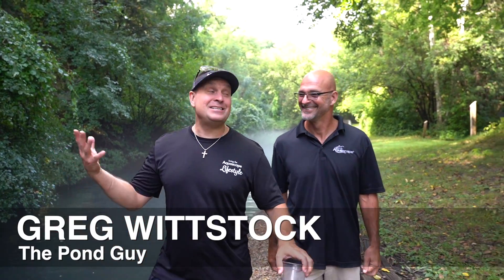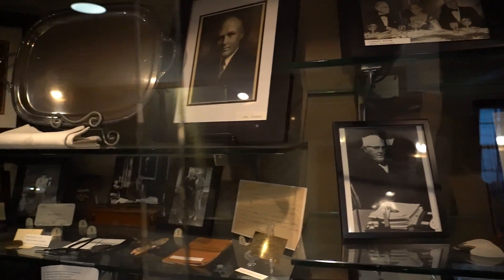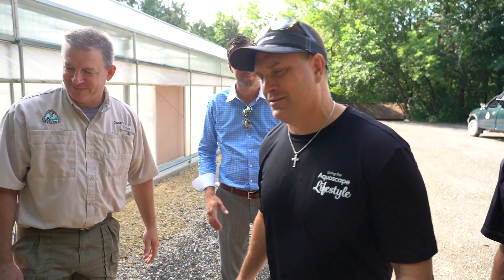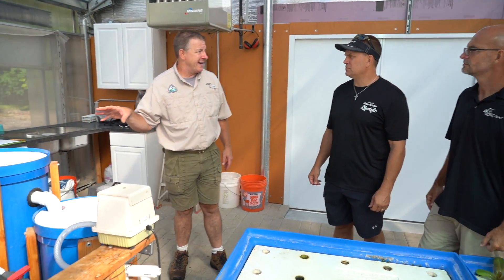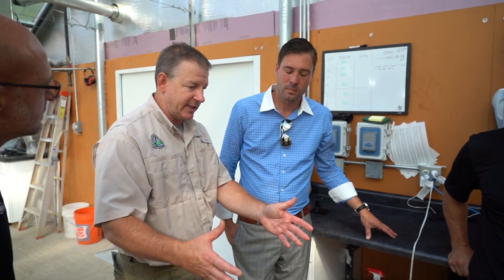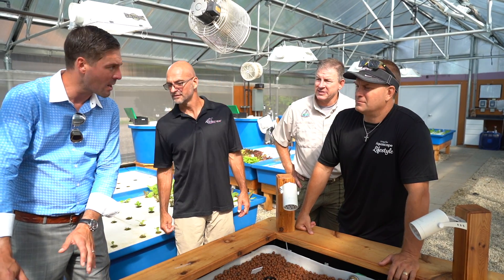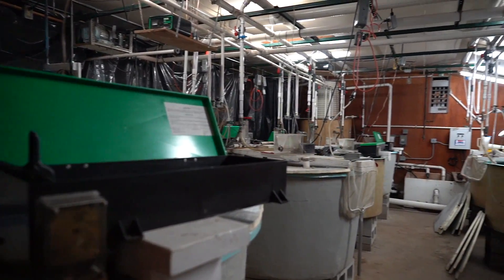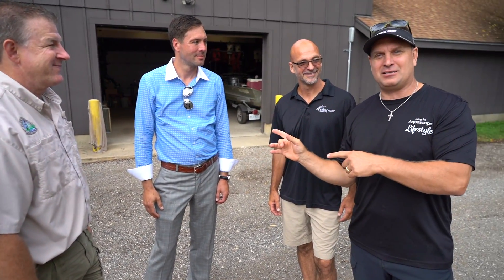Learn About *AQUAPONICS* at the MCGRAW CENTER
Today we get a behind-the-scenes tour of the McGraw Center for Conservation Leadership in Dundee, Illinois. They've got a cool aquaponics set-up in addition to a walleye farm.